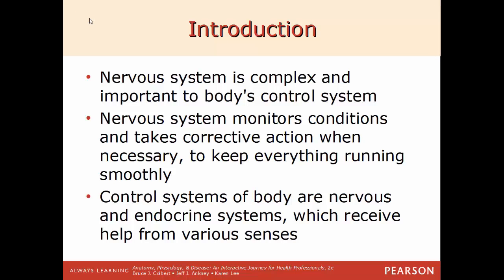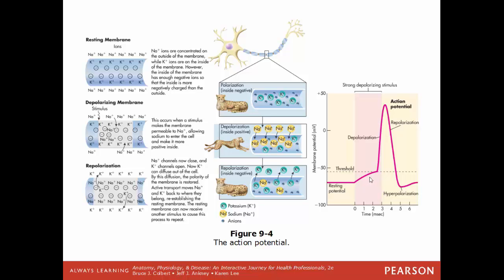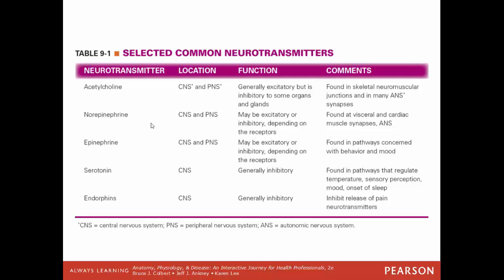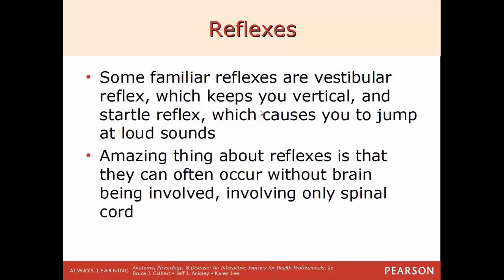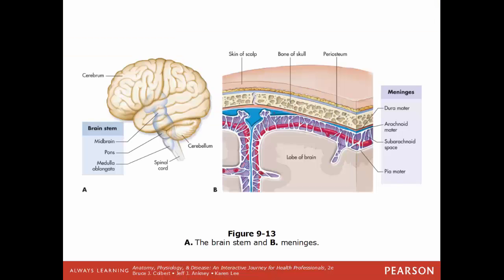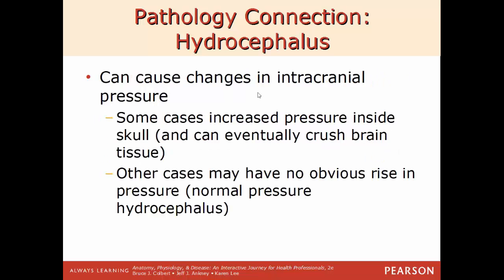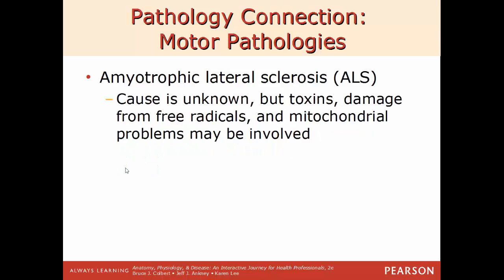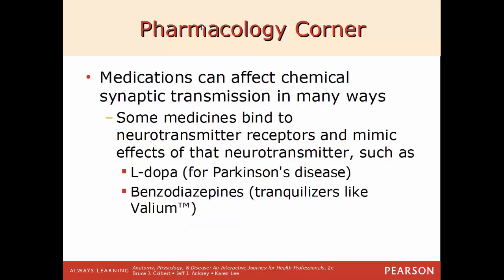Nervous System: The Body's Control Center